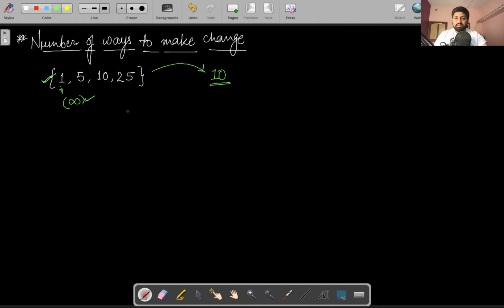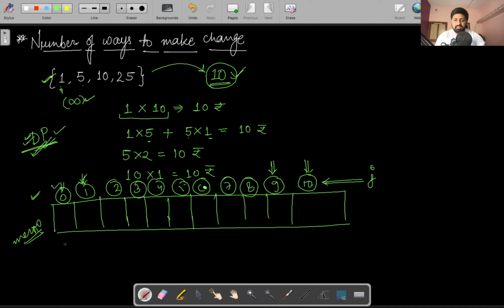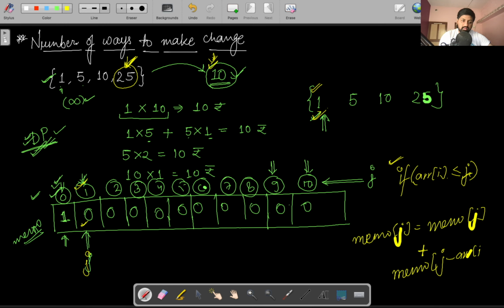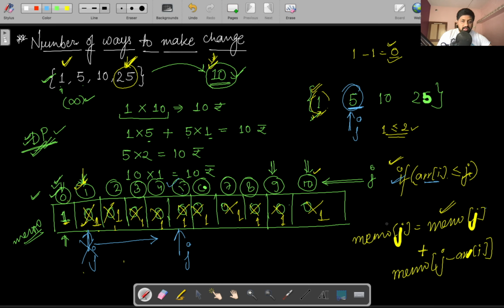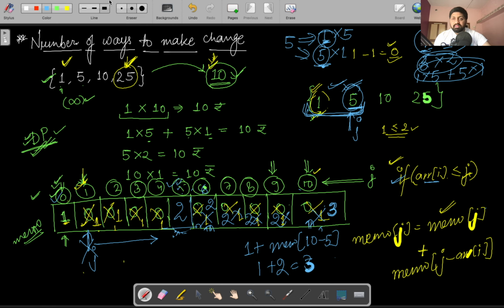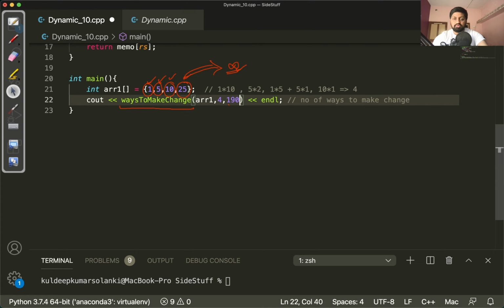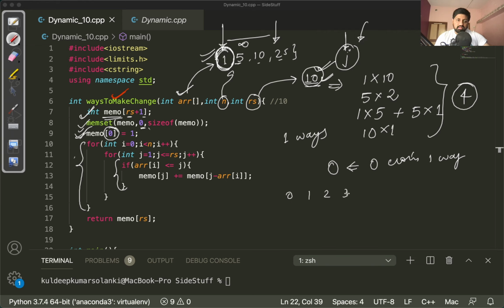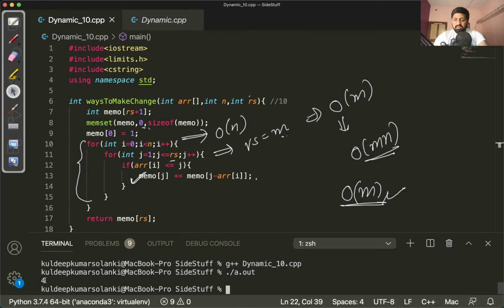Coin change problem | Ways to make change | Dynamic programming | Interview Prep. | IIT Kanpur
This video explains a very important dynamic programming interview problem in which we are given n number of coins of different denomination and coin are available to us in infinite amount. We are also provided with the change which we need to make. The task is to find the number of ways in which we can make change using the denomination coins provided with us. The time complexity is solving this question is O(mn), where m is the change which we need to make. The space complexity is O(m).

Editor used : Visual studio code
Laptop : Macbook pro
Editing software used : Adobe premiere pro
Writing software used : Open board